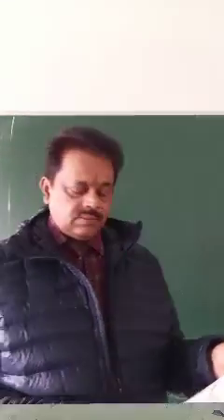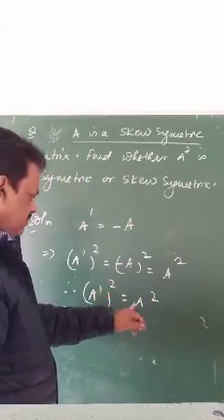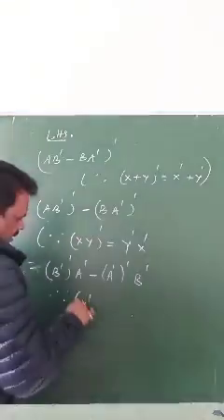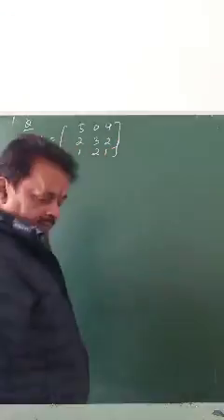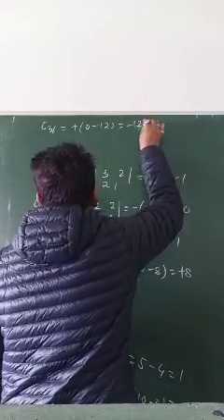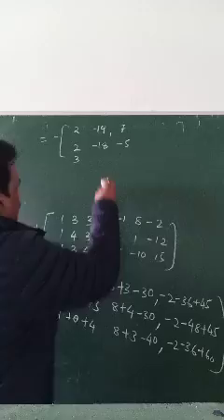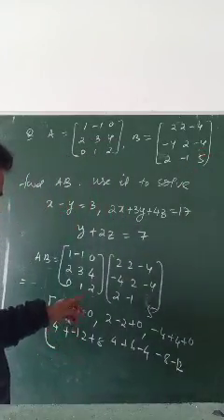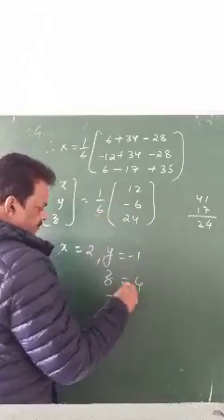class xii maths revision day 1 3